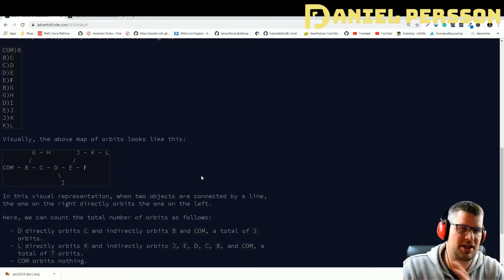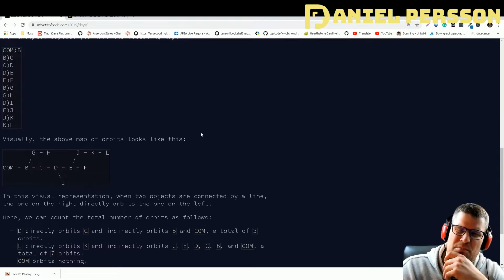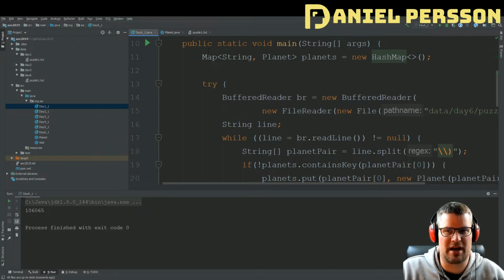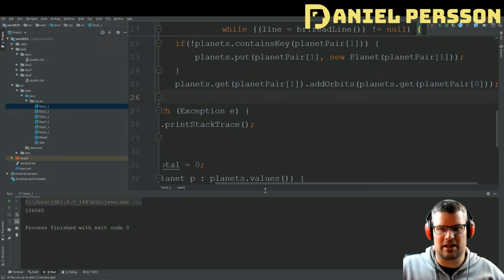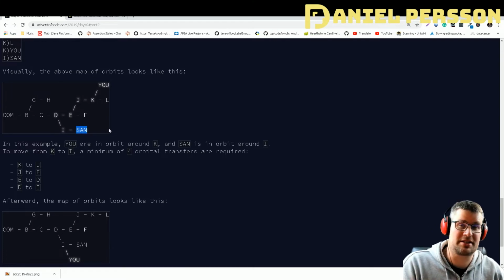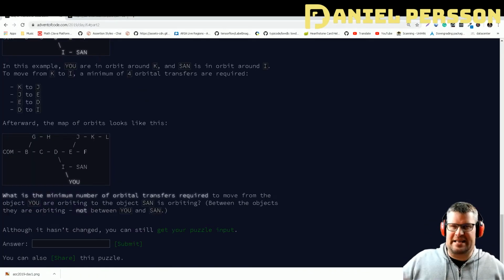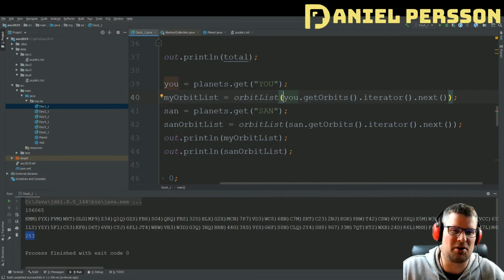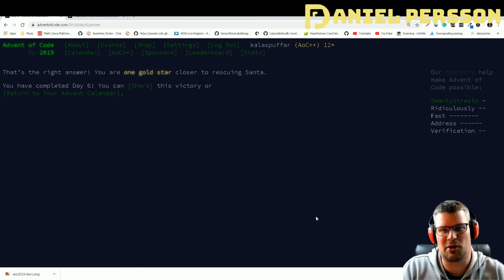Advent of Code - Day 6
We solve the day 6 challenges for the Advent of Code.